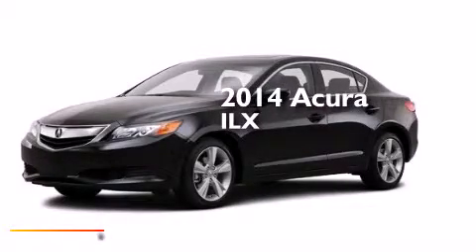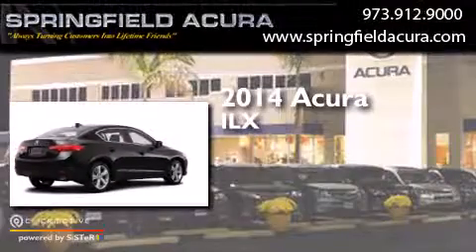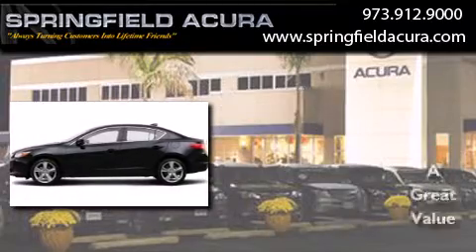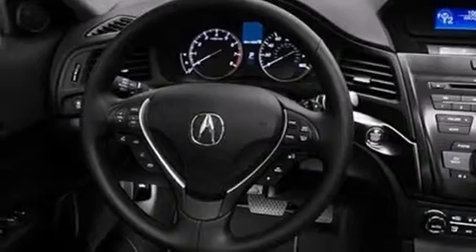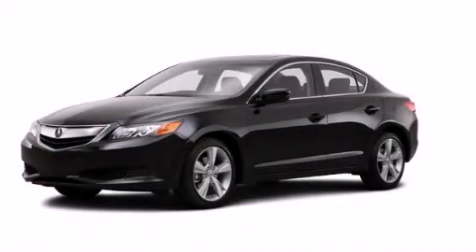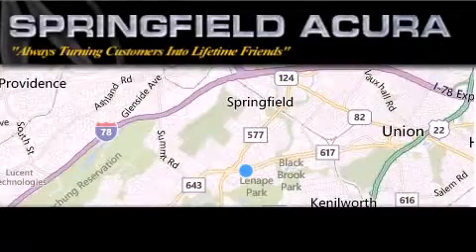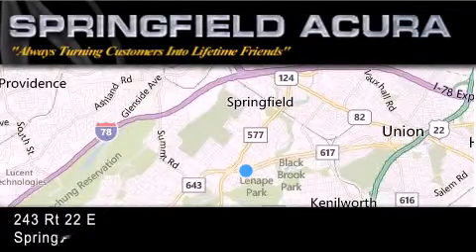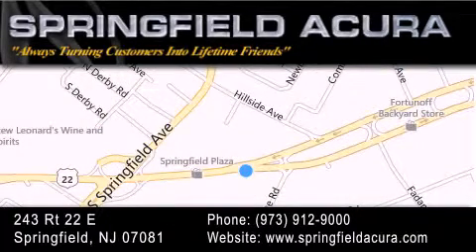2014 Acura ILX Springfield NJ 07081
We have been honored to serve the Springfield NJ area , we promise that your experience at our dealership will exceed your expectations ! Year : 2014 Make : Acura Model : ILX Engine : Premium Unleaded I-4 2.0 L/122 Trans . : Automatic Exterior : Crystal Black Pearl Interior : Ebony Springfield Acura 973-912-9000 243 US 22 Springfield , NJ 07081